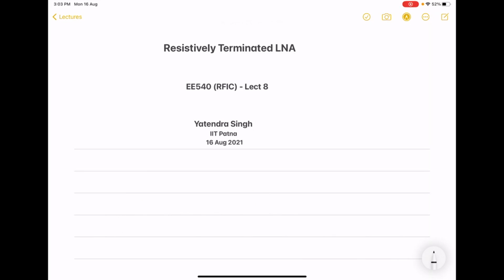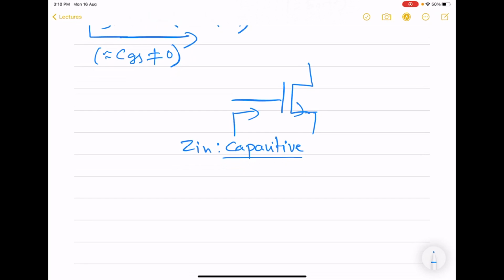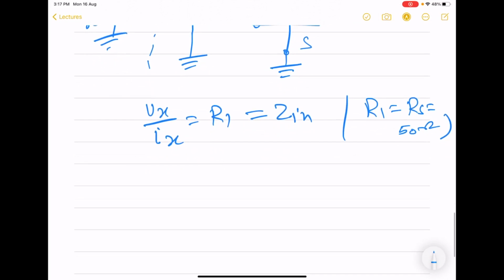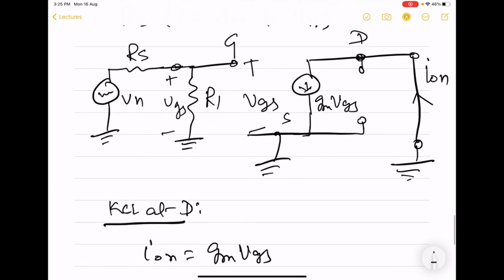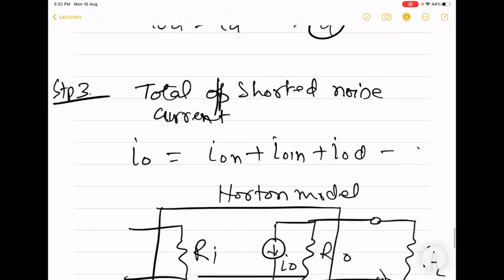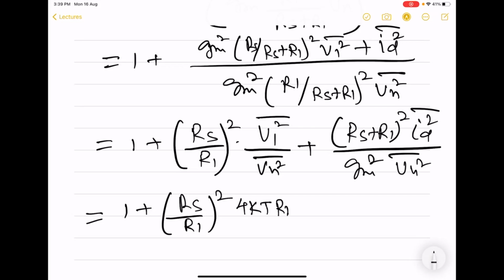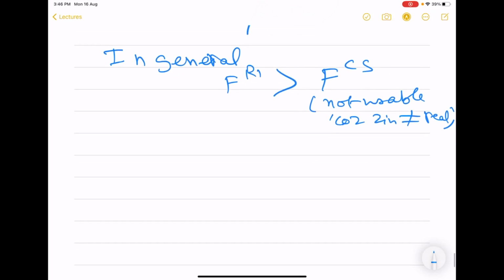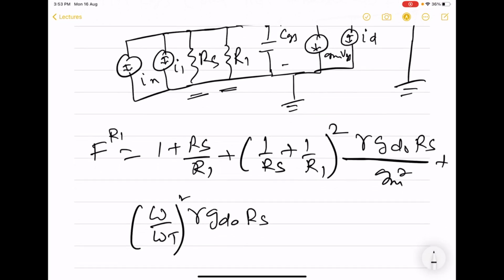Radio Frequency Integrated Circuits (RFICs) - Lecture 8: Resistively Terminated LNA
CMOS LNA Module (2/9):
Modifying a CS amplifier for real Zin,
Resistively Terminated LNA Noise Factor (Figure),
Comparison with a CS amplifier.